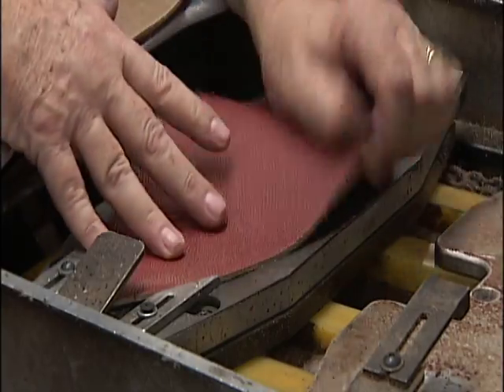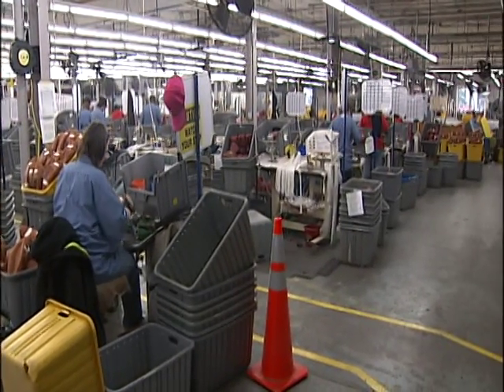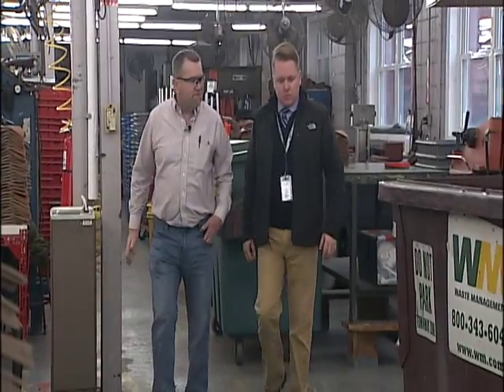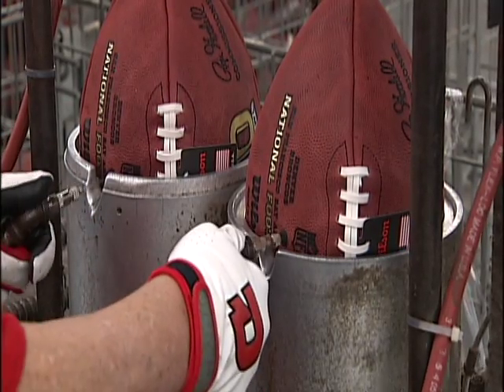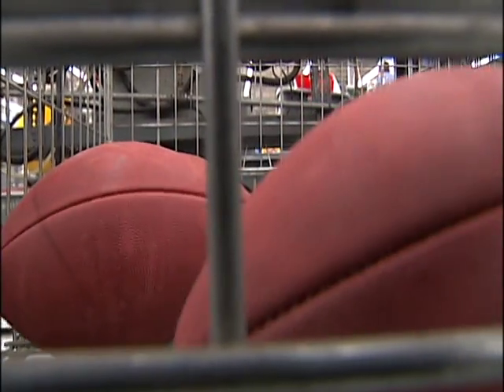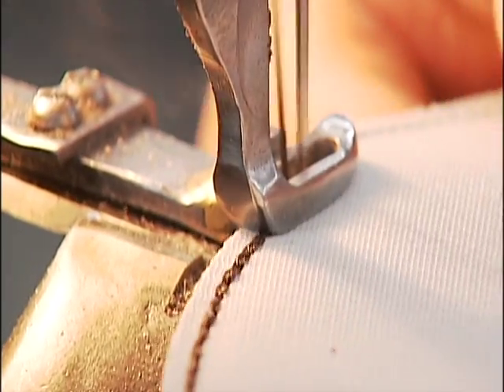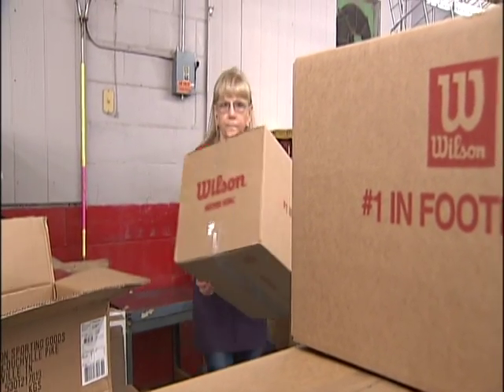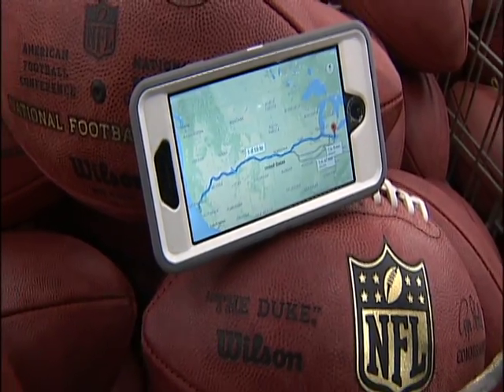Wilson factory in Ada makes NFL Super Bowl footballs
The Wilson sports factory in Ada, Ohio, is the home to all of the NFL's footballs, including the Super Bowl. NewsCenter 7's John Bedell reports.